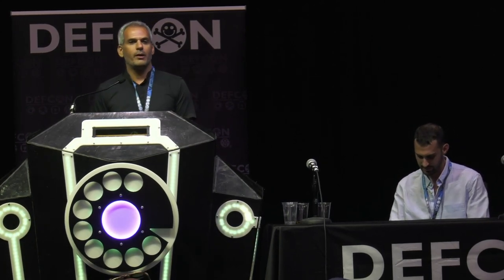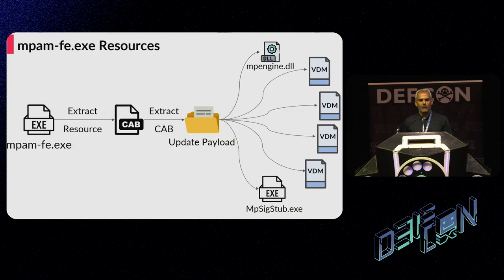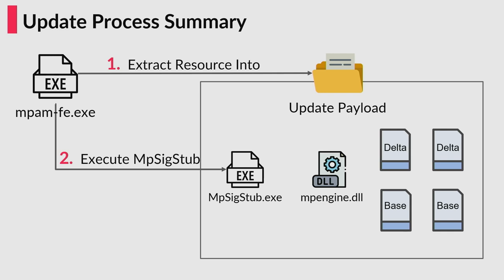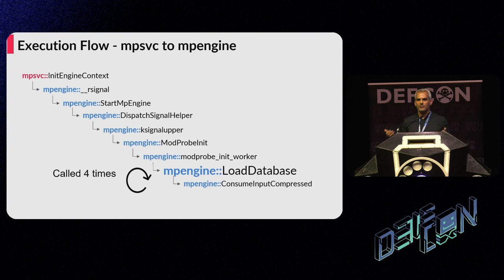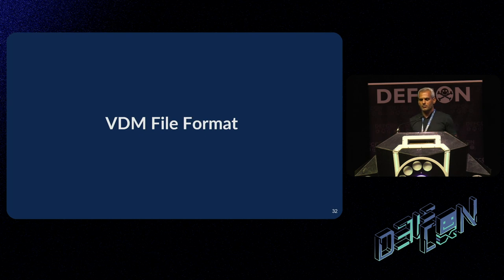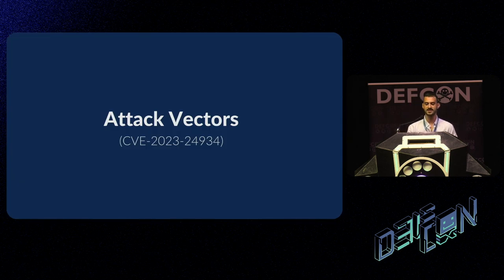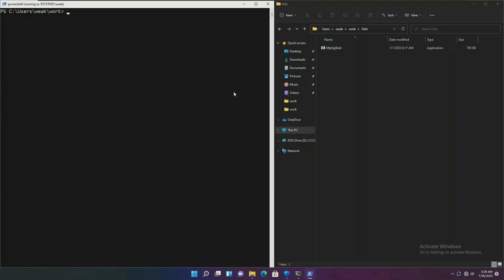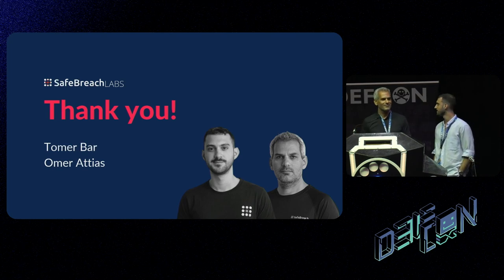DEF CON 31 - Defender Pretender When Windows Defender Updates Become a Security Risk -Bar, Attias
The signature update process is critical to EDR's effectiveness against emerging threats. The security update process must be highly secured, as demonstrated by the Flame malware attack that leveraged a rogue certificate for lateral movement. Nation-state capabilities are typically required for such an attack, given that signature update files are digitally signed by Microsoft.

We wondered if we could achieve similar capabilities running as an unprivileged user without possessing a rough certificate, instead we aimed to turn the original Windows Defender process to our full control.

In this talk we will deep dive into Windows Defender architecture, the signature database format and the update process, with a focus on the security verification logic. We will explain how an attacker can completely compromise any Windows agent or server, including those used by enterprises, by exploiting a powerful 0day vulnerability that even we didn't expect to discover.

We will demonstrate Defender-Pretender, a tool we developed to achieve neutralization of the EDR. allowing any already known malicious code to run Fully Un-Detected. It can also force Defender to delete admin’s data. OS and driver files, resulting in an unrecoverable OS. We will also explain how an attacker can alter Defender's detection and mitigation logic.